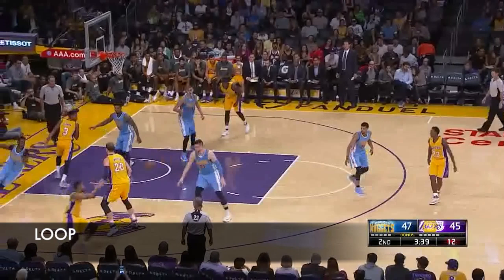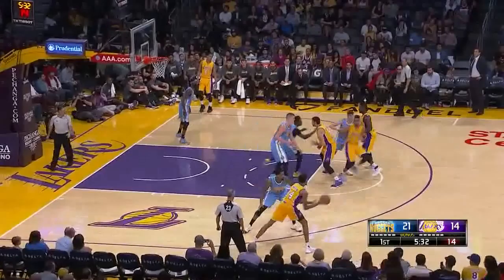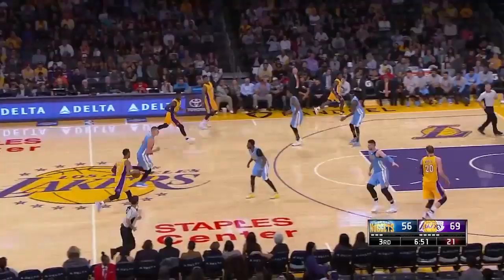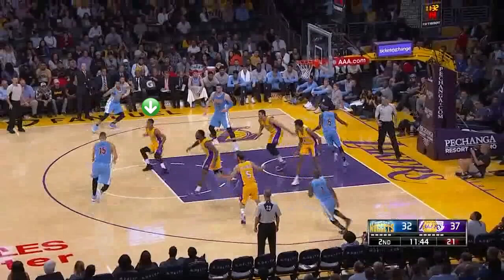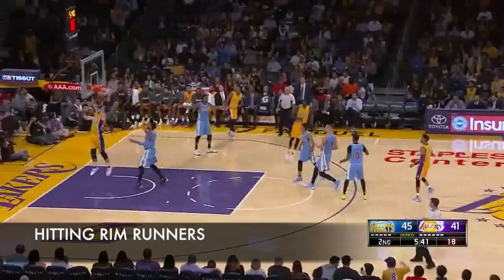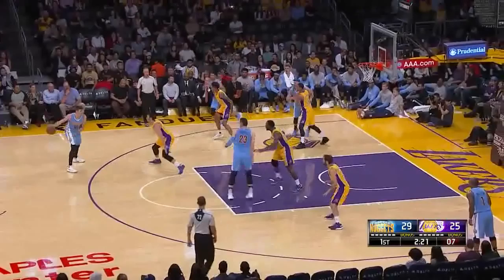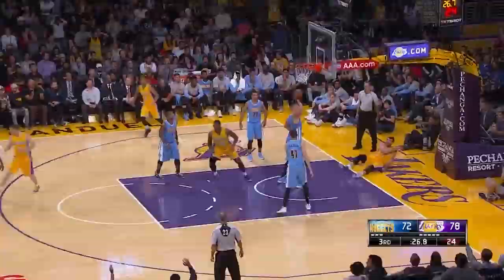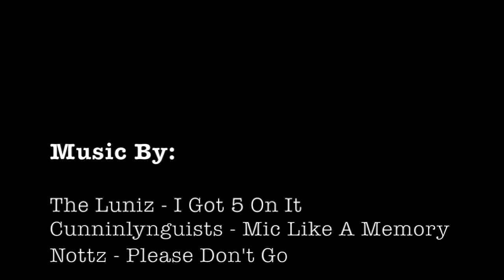Game Analysis, 10/7/16: Nuggets 101, Lakers 97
0:00 - Introduction
0:23 - D'Angelo Russell
4:24 - Jordan Clarkson
6:20 - Julius Randle
8:19 - Larry Nance, Jr.
9:47 - Brandon Ingram
10:41 - Synopsis on Others